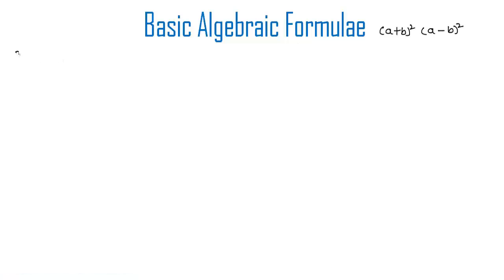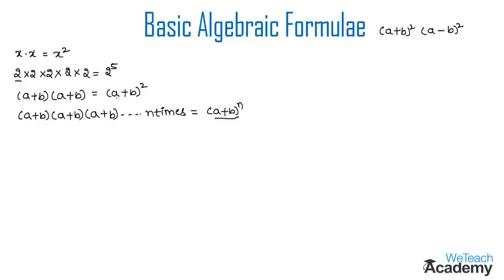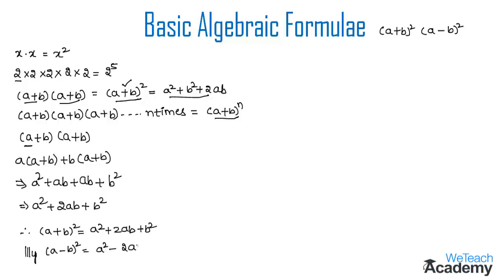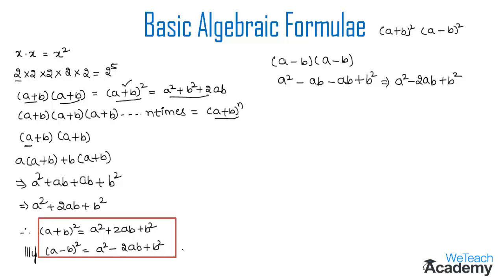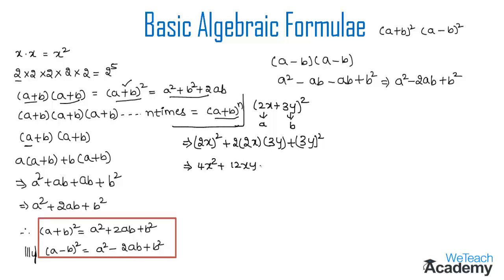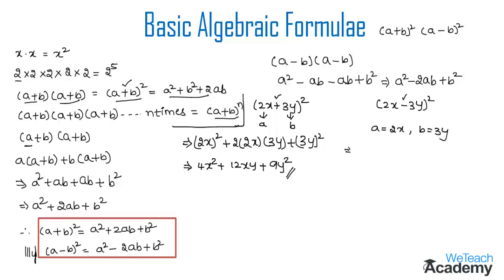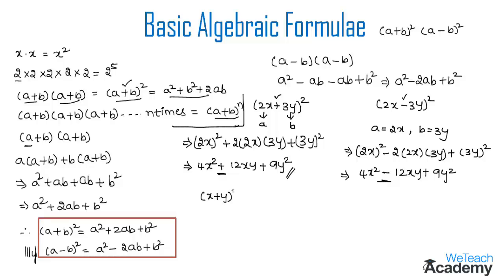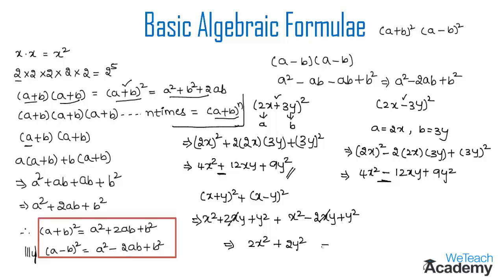Basic Algebraic Formulae Part - 1 / Maths Algebra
Chapter : Polynomials
Lesson  : Basic Algebraic Formulae